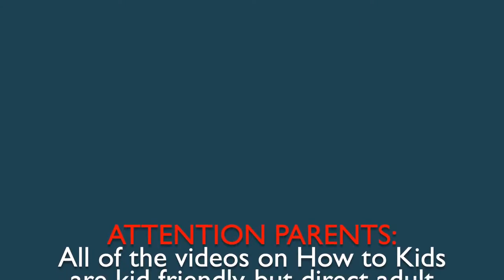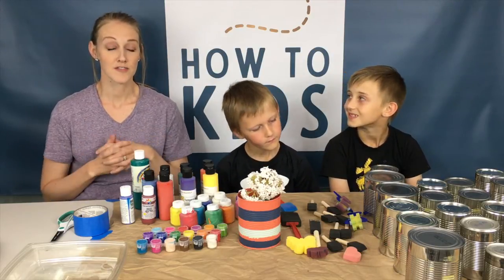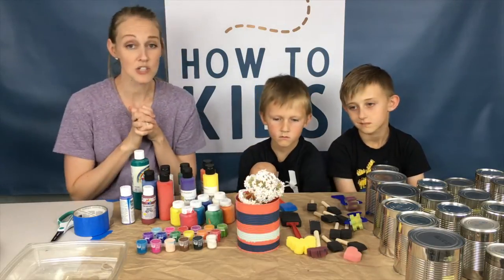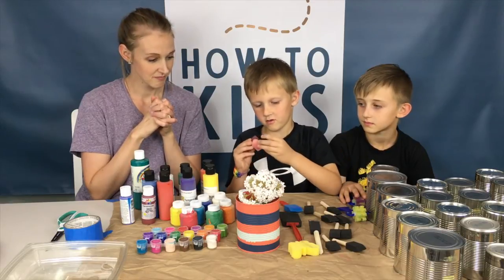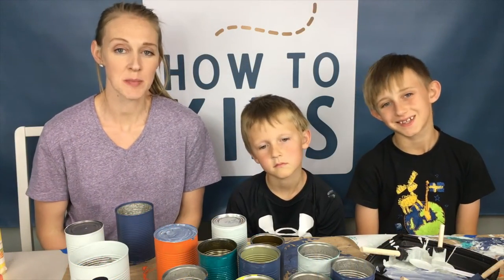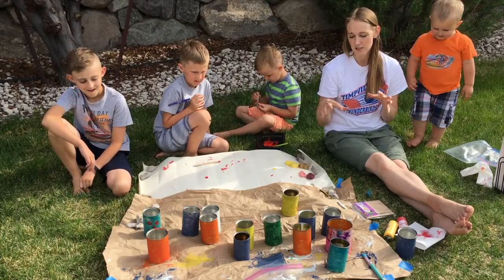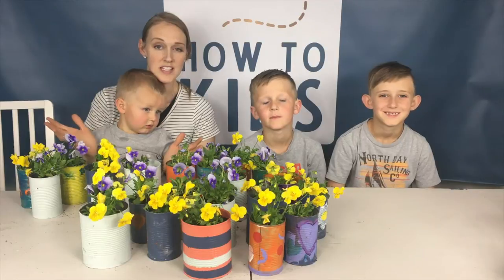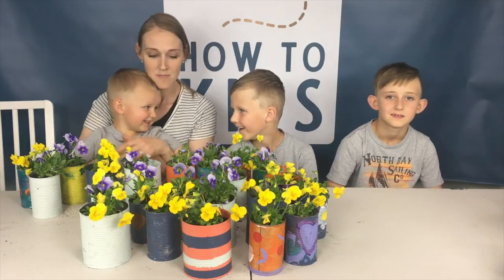How to Make Mother's Day Flower Pots with Kids - Less than $10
We show you in this video an easy Mother's Day gift to make with your kids. These flower pots are made with empty cans from food and we are taking ours to widows and single moms for Mother's Day. Here is what you will need to make them:

Empty food cans
Paint
Paint brushes
Potting soil (we bought a big bag for $5)
Flowers (we found them in a pack of 6 for $2.98 at Home Depot)

ATTENTION PARENTS/GUARDIANS (VIEWERS):
The primary audience for all videos on How to Kids is parents/guardians. These are intended to be fun activities or educational experiences that are done together with parents and kids, not kids on their own. We repeat, even though all videos are kid-friendly, KIDS ARE NOT TO WATCH THESE VIDEOS ON THEIR OWN. Additionally, we do not knowingly collect personally identifiable information from children under the age of 13. If you are under the age of 13, you must ask your parent or guardian for permission to watch our channel.

We created this channel because we didn't want our children to sit in front of a screen watching other children having fun, but to get up and make their own fun with us. Also, we found ourselves constantly looking for ideas of projects to do with our kids, but a lot of them were too advanced for our kids, too expensive, or weren't simple enough for us to even follow.

There are two reasons kids are in our videos - because we wanted to have fun with our own children learning new things and to show parents that all projects are kid friendly (rather than expensive projects posted online that are too hard for even parents to do).

These are "how to" videos, not videos that kids sit down in front of and watch for hours. So, parents, pick out some fun projects you want to do with your kids, collect the needed supplies, and have some fun together!